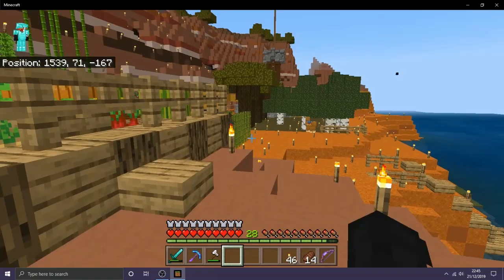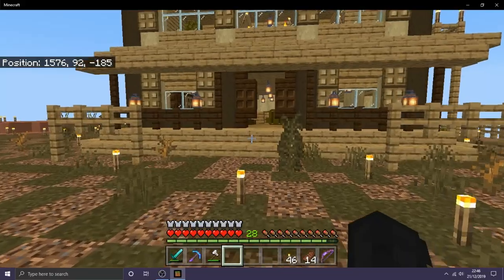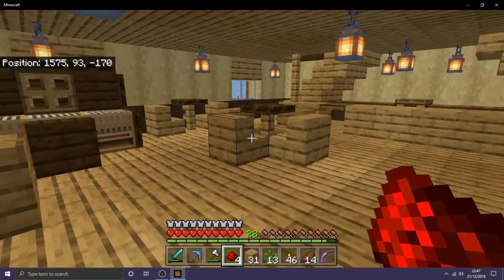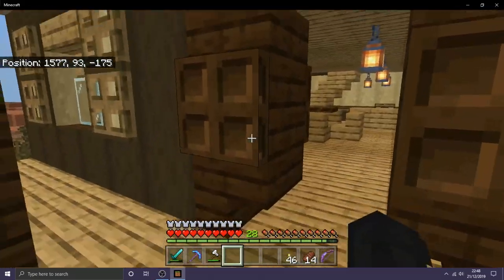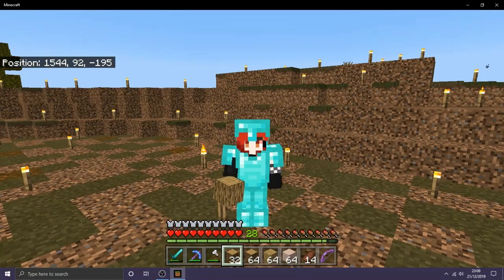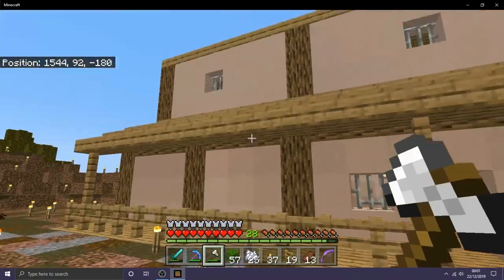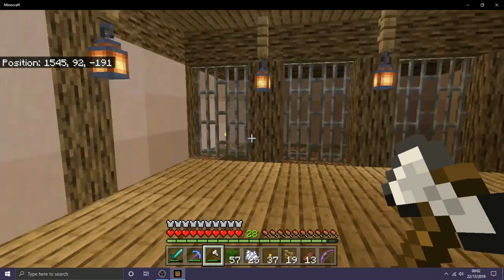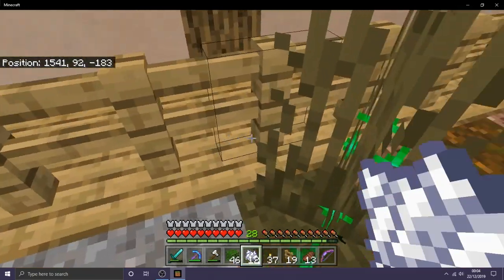CRAFTAWAY SMP - EPISODE 2 - JAILHOUSE ROCK!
Getting on with our western town i decide on making a jailhouse for unruly cowboys!